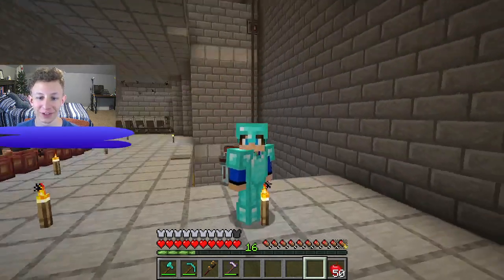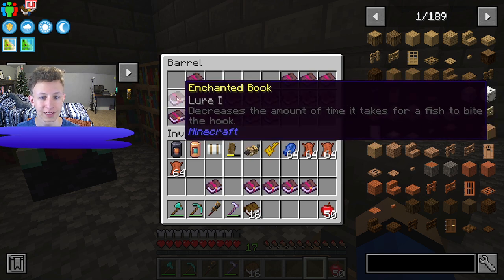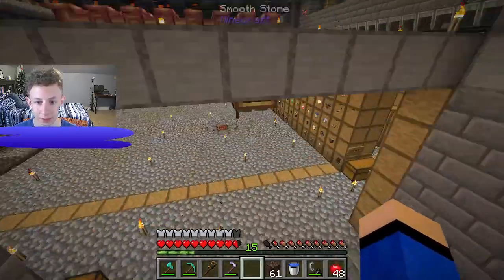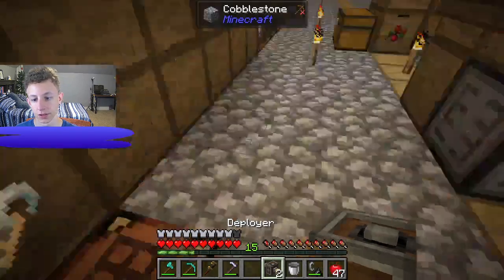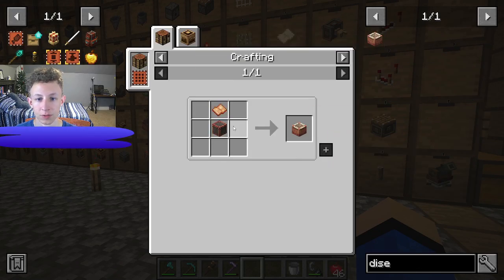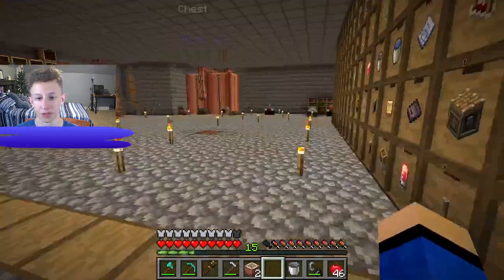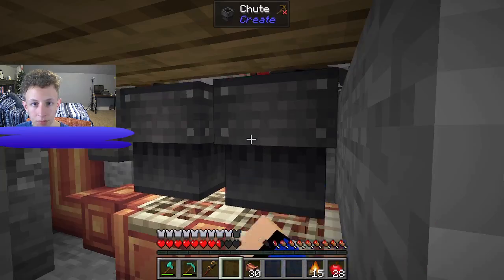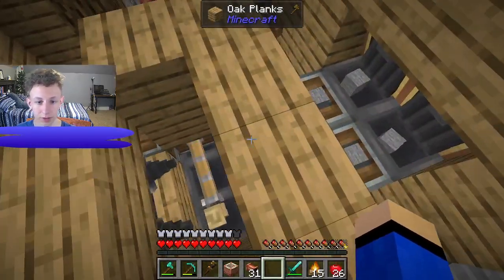Creating An XP Farm in Minecraft Create! (S1 E10)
Create: S1, E10